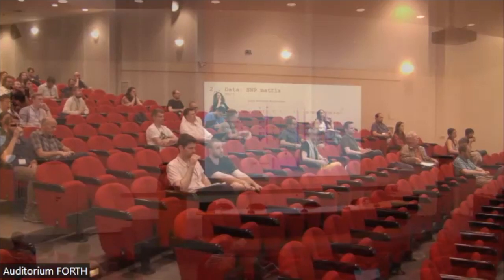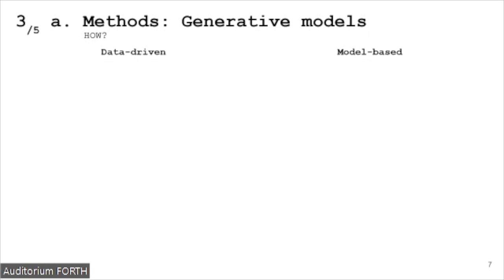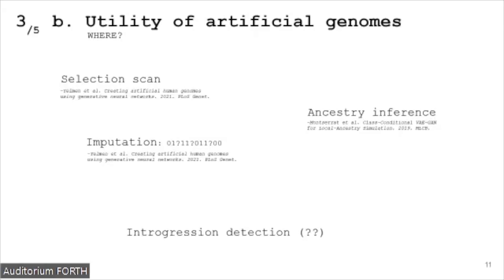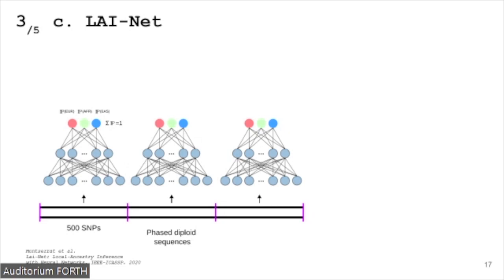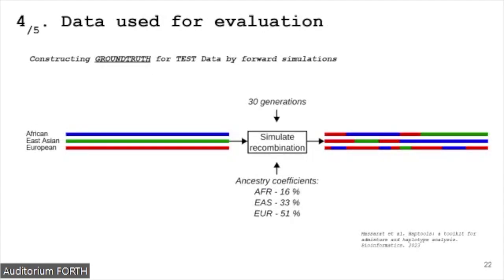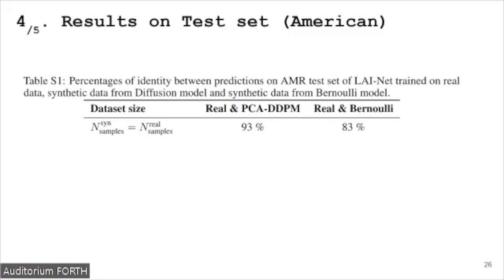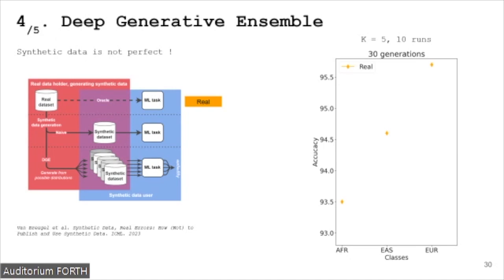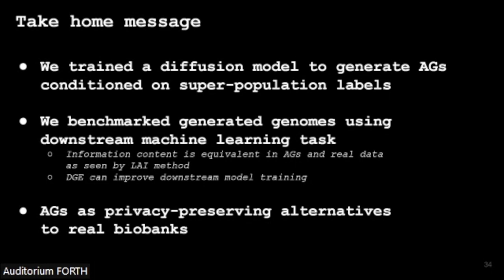(Legend2024) Antoine Szatkownik, Assessing usefulness of artificial genomes via local ancestry inf.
Assessing usefulness of artificial genomes via local ancestry inference - Antoine Szatkownik, Laboratoire Interdisciplinaire des Sciences du Numérique

13-15 May 2024 Heraklion (Greece)